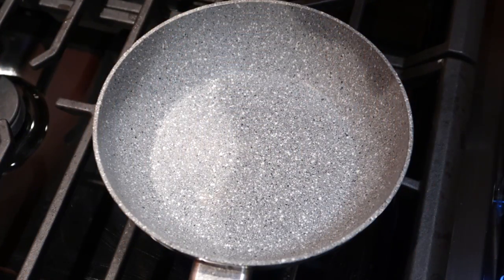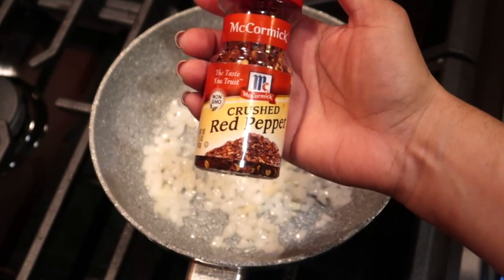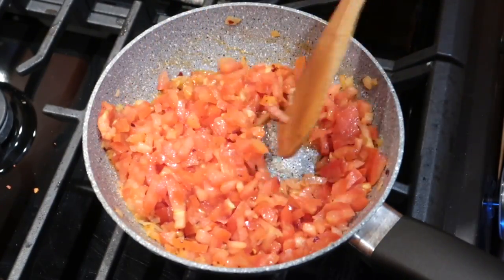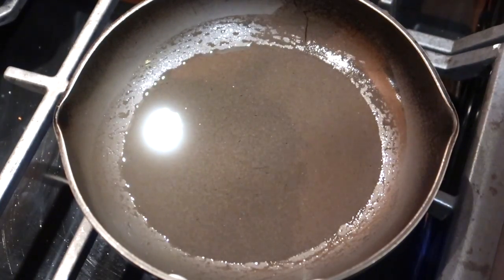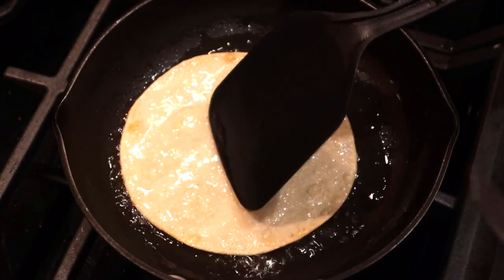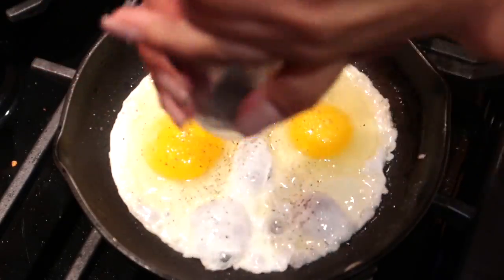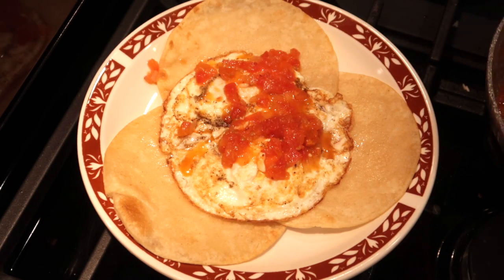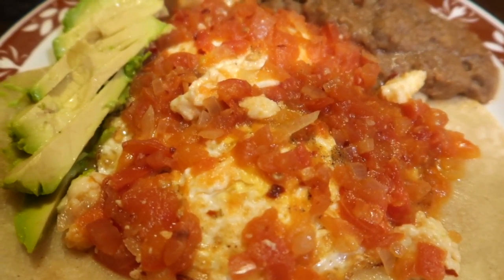Huevos rancheros a mi manera 😛🍳😋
HOLA!! Hola!! Miren esta receta de estos huevos rancheros a mi manera que de verdad que me encantaron acompañados de un cafe QUE RICO! Saludos!!